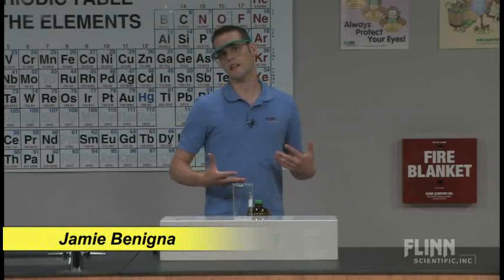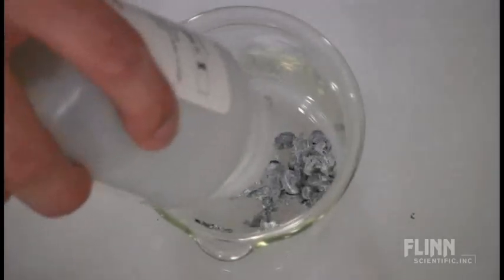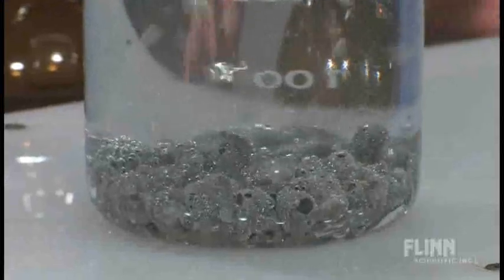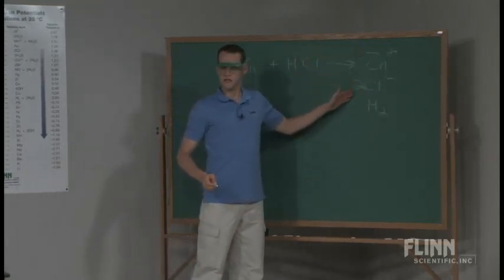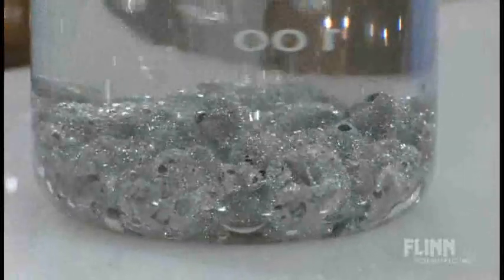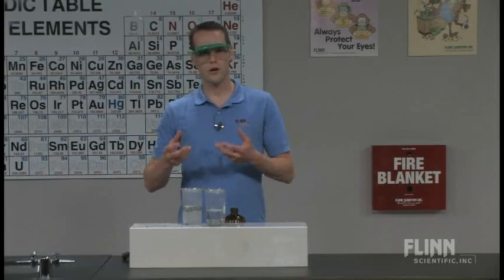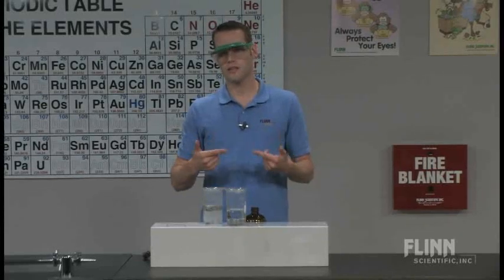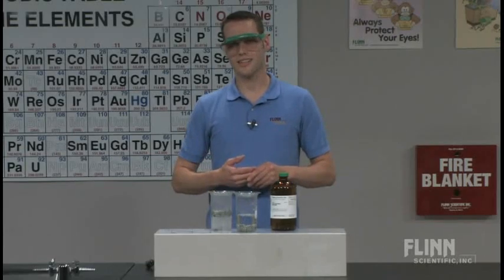The Floating Tin Sponge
Reacting zinc metal with tin(II) chloride in acid solution produces a tin "sponge" that bobs and floats before rising to the surface.